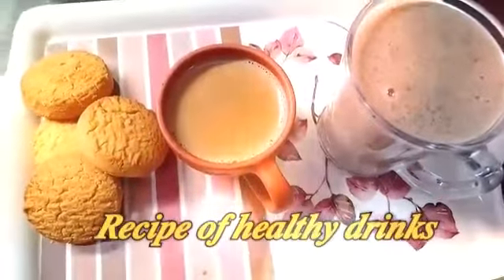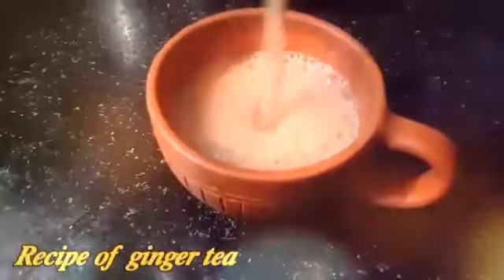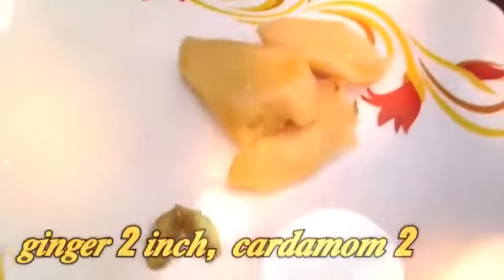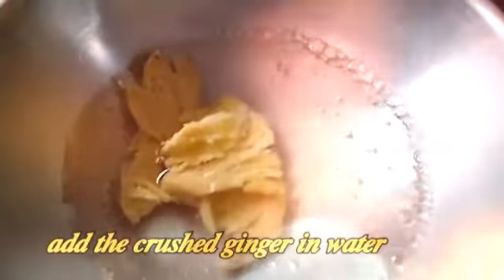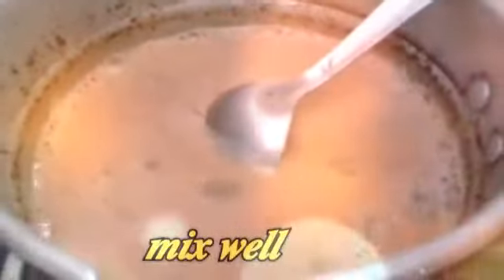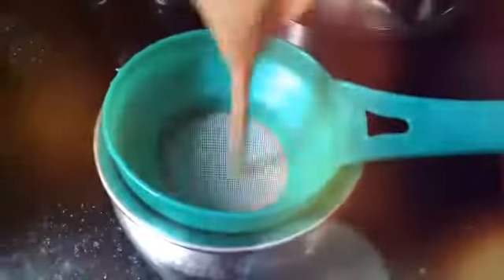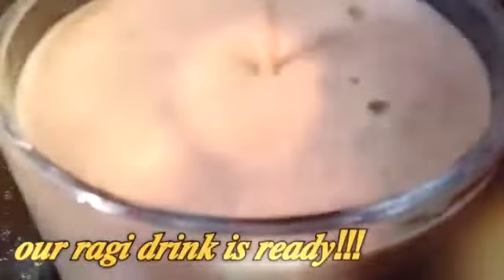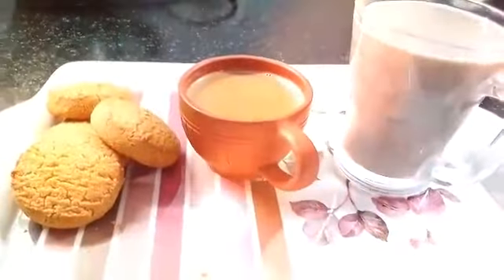How to make ginger tea/how to make ragi malt/easy ginger tea/healthy ragi malt for breakfast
hi friends in this video you are going to watch how to prepare refreshing ginger tea and healthy ragi/finger millet malt.ragi malt is a healthy drink and especially for children and those who want to reduce the weight can go for ragi malt and again ginger also has more health benefits so do try both recipes friends and if you like the video kindly like, share and  don't forget to subscribe dear friends